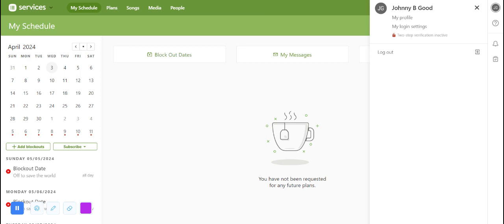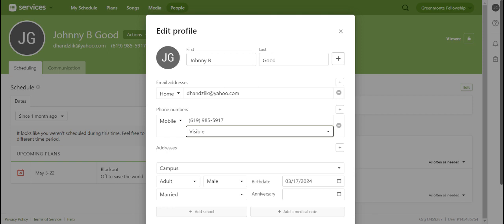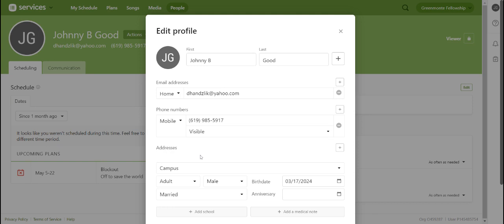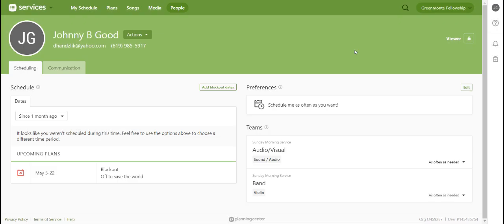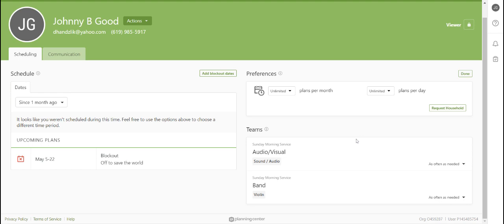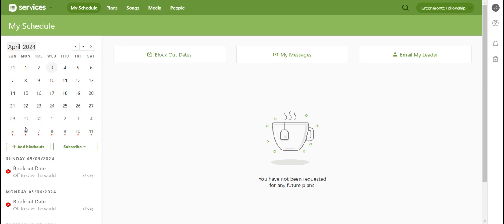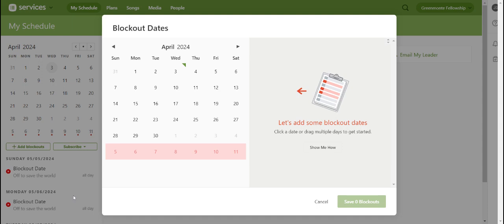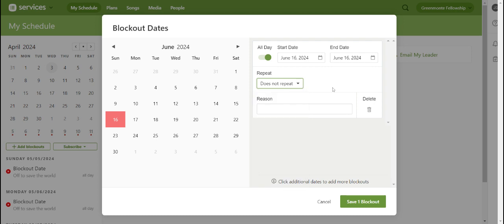Planning Center Tutorial - Edit Profile, Serving Preferences, Block-Out Dates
In this tutorial, I'll show you how to edit your Profile, edit your Serving Preferences, and enter in Block-Out Dates.